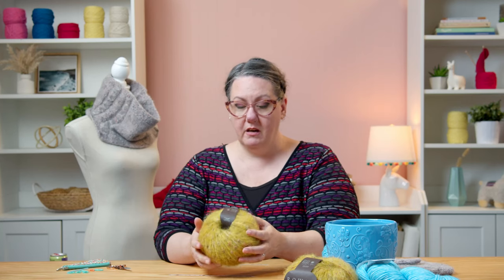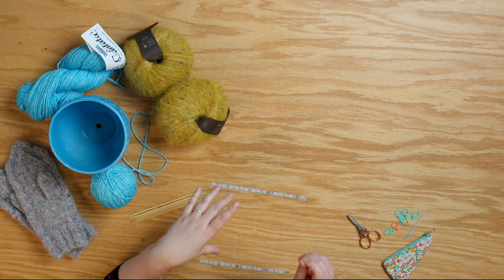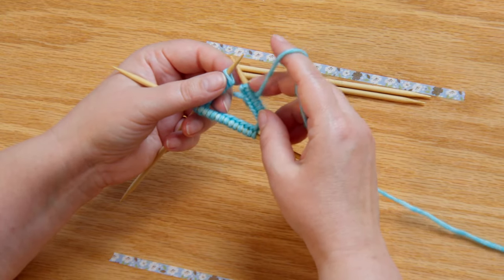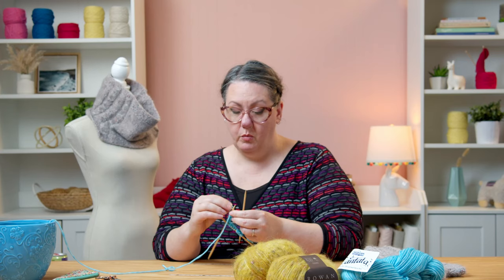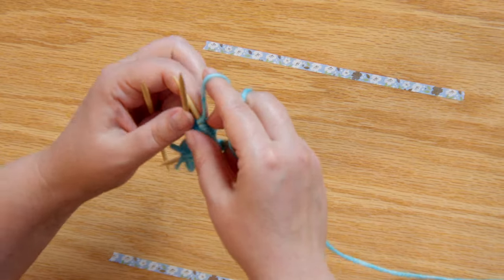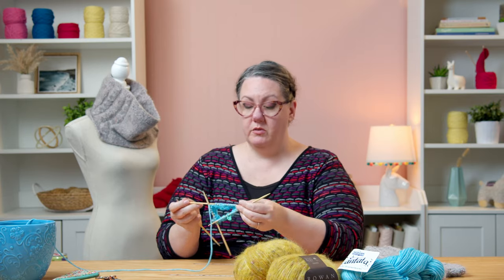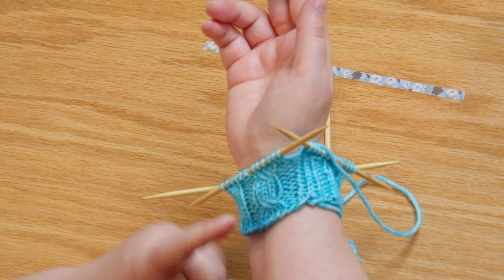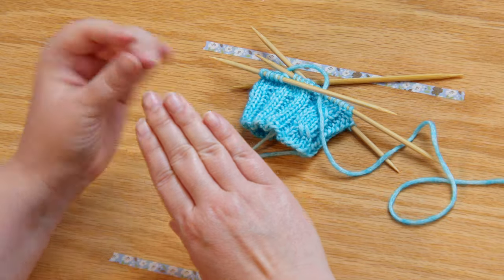Episode 1: Misty Mountain Mittens and Cowl Knit-Along with Sara Delaney | One Big Happy Yarn Co.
00:00 Intro and Supplies
4:14 Long Tail Cast-On
6:47 Knitting the Cuff
16:09 Mitten Body
18:37 Afterthought Thumb

Skip ahead to learn! Hover over the progress bar at the bottom edge of the video and click on the chapter you want to watch.

~About the Misty Mountain Knit-Along~
Create stunning cable-like stitches without cables!

Explore crossed slipped stitches and create a matching cowl and mittens. Working this set in a fuzzy, haloed yarn helps create accessories that will keep you cozy in the coldest weather.  The cowl starts as two pieces before being joined to work in the round and the mittens feature an easy afterthought thumb.